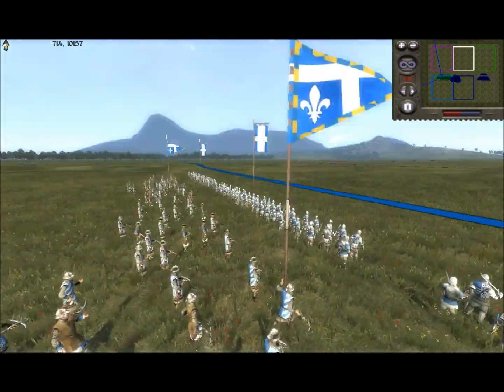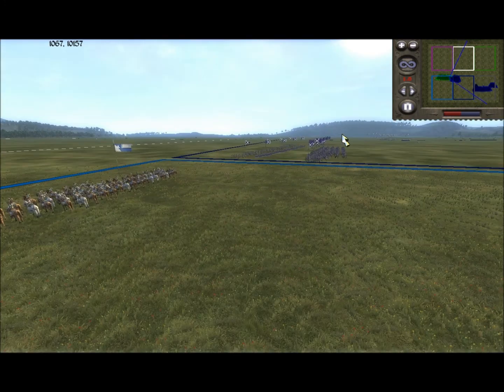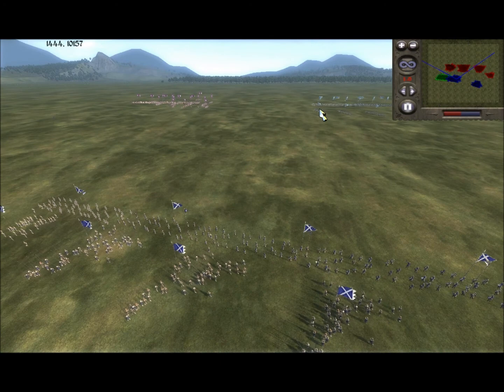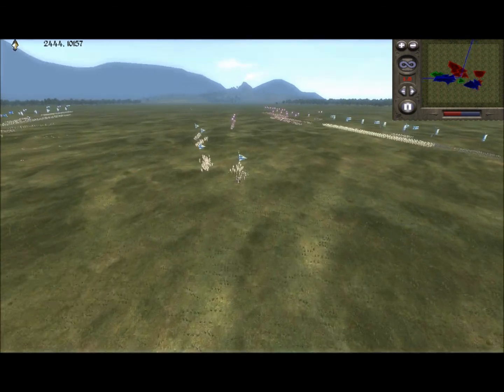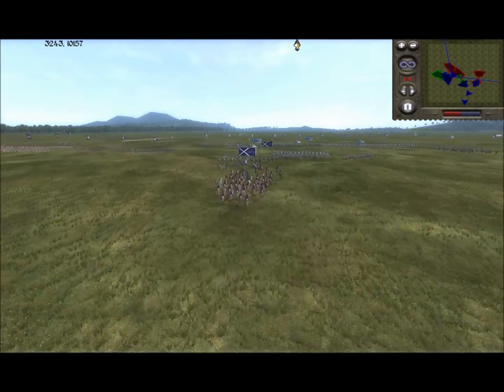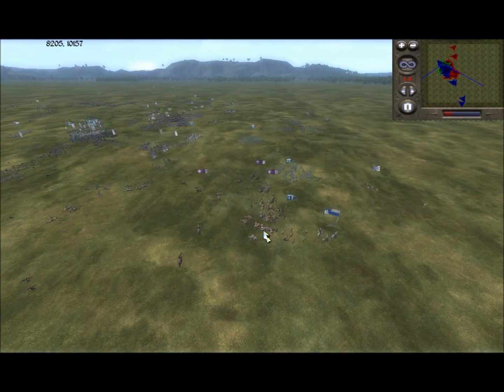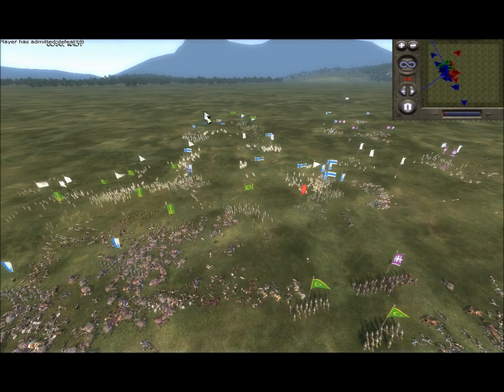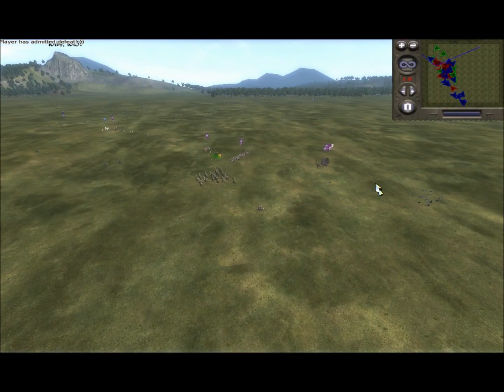Nero's thirde battle online battle